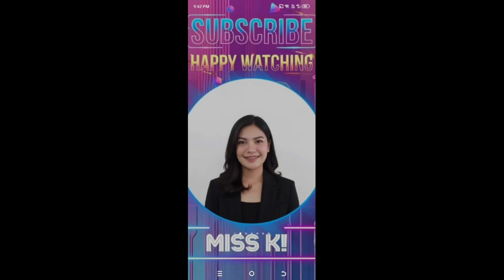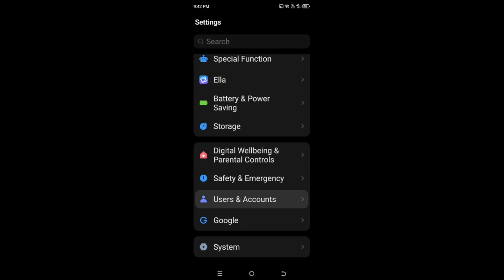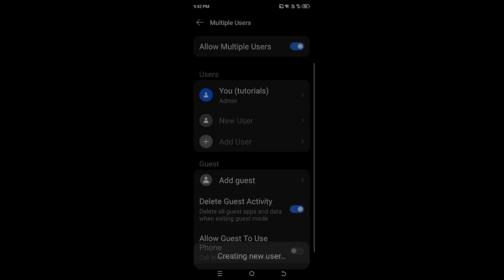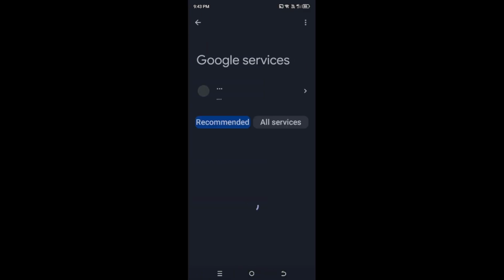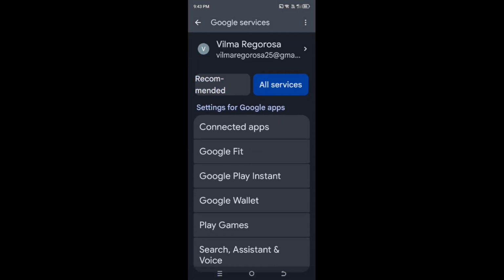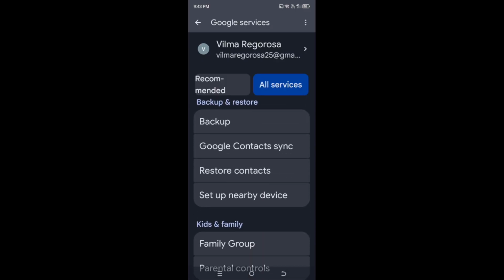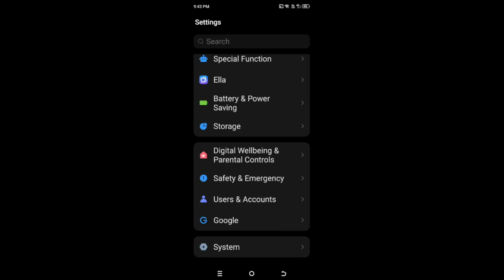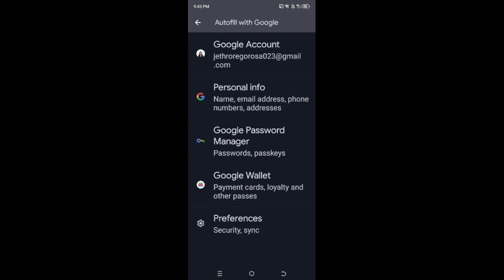How to add a Google Account to your Android phone [2026]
How to add a Google Account to your Android phone

Want to access Gmail, Google Play, Google Drive, and other Google services on your Android phone? In this easy step-by-step tutorial, you'll learn how to add a Google Account to your Android phone. Discover how to sign in with a new or existing Google Account, sync your data, and start using Google apps and services in just a few simple steps.

This beginner-friendly guide works on most Android devices and helps you add a Google Account quickly and securely.